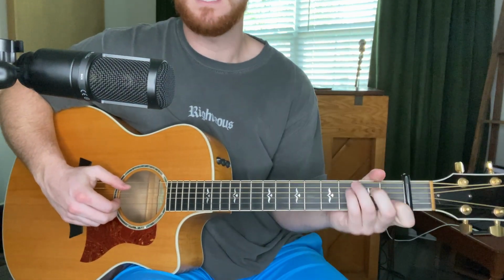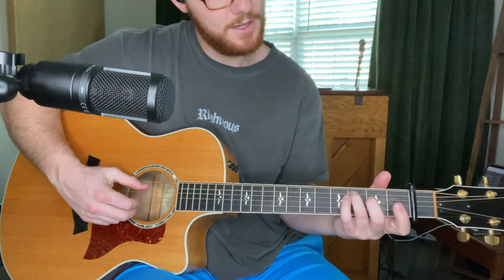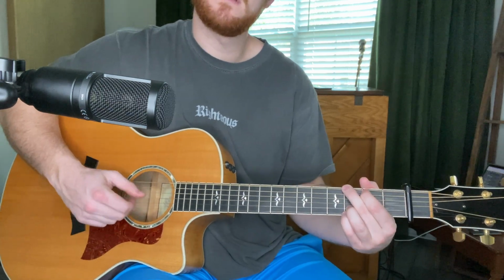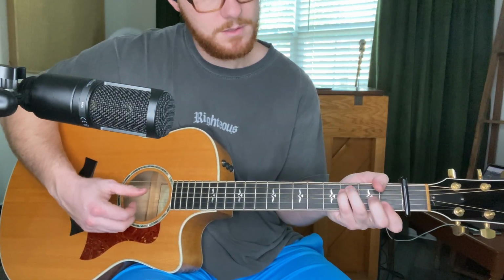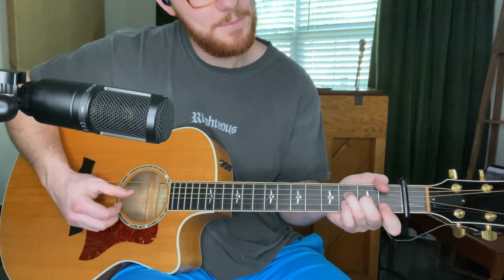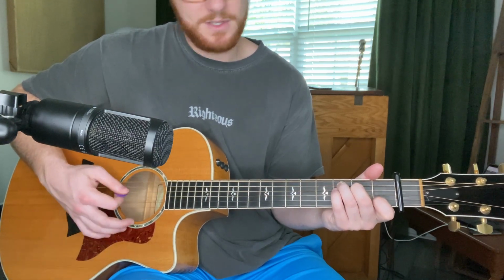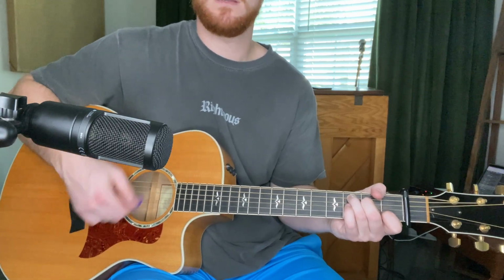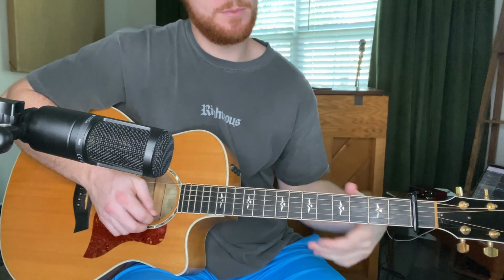Be Praised - Acoustic Tutorial